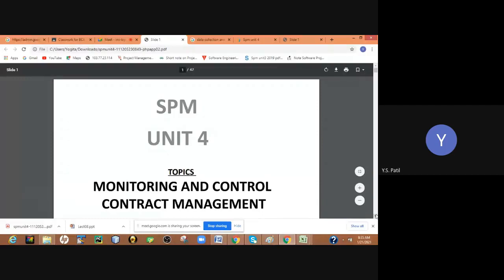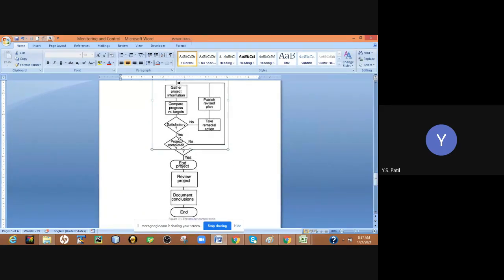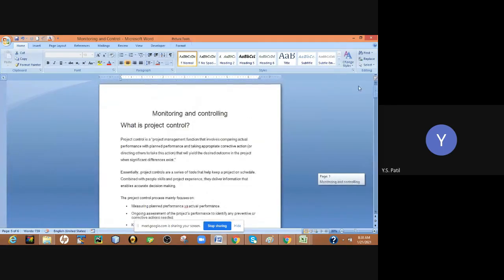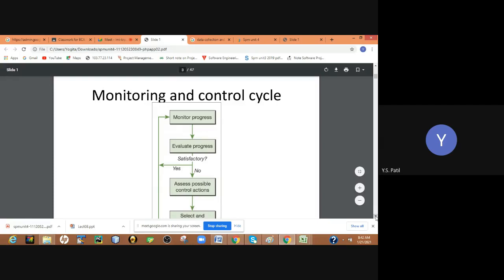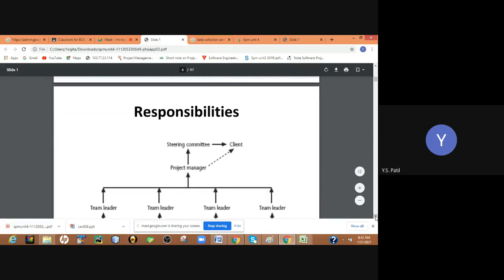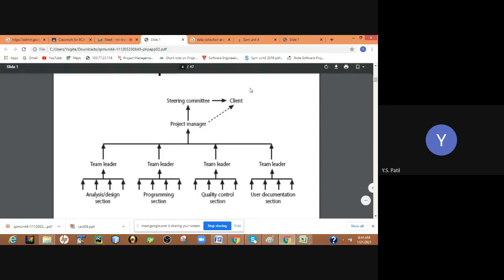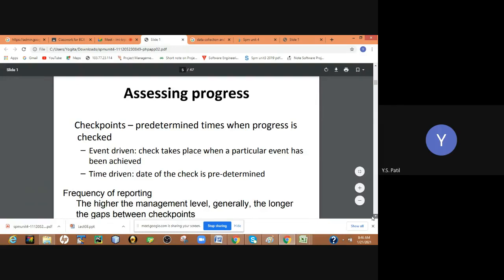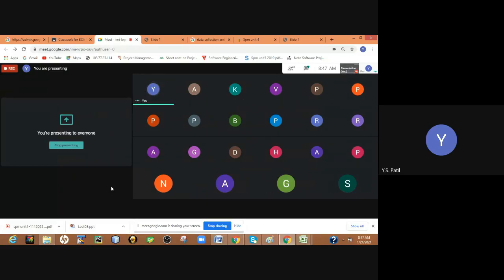YS Patil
Monitoring & Control 2